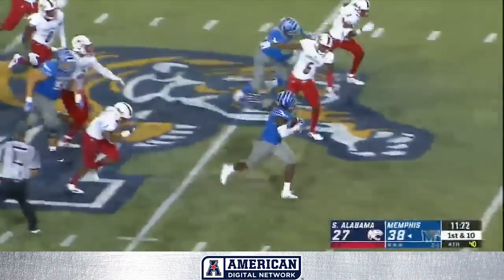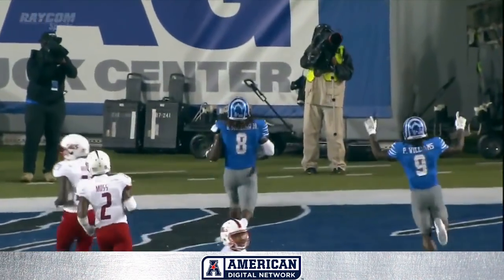2018 American Football Highlights - Memphis 52, South Alabama 35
Visit TheAmerican.org for more information.